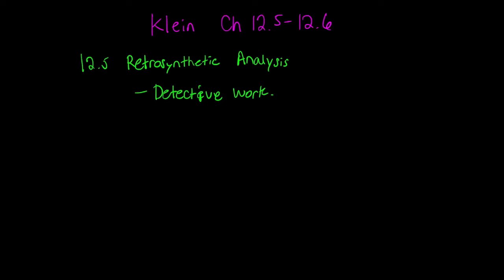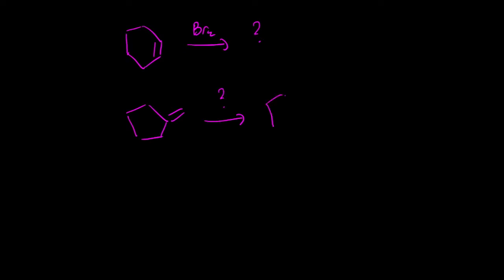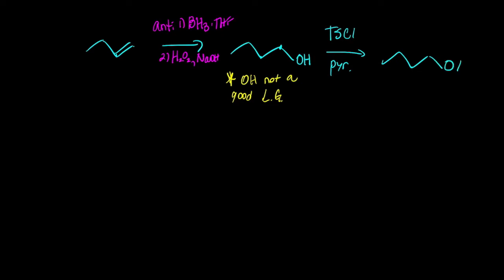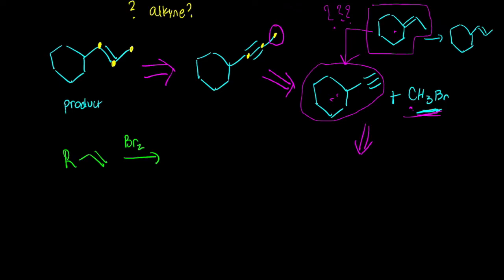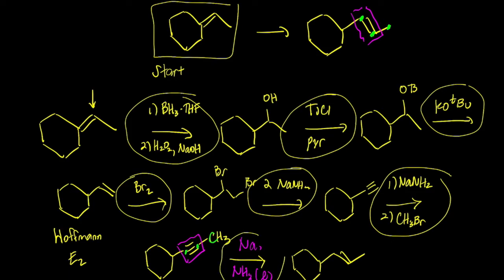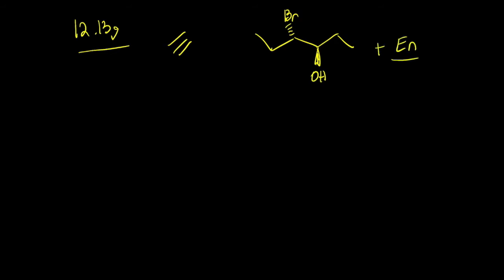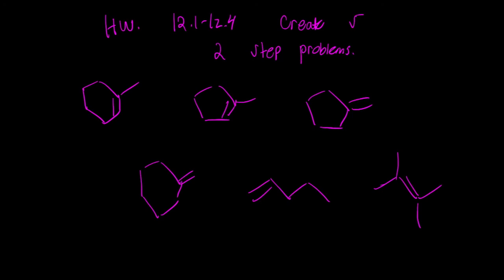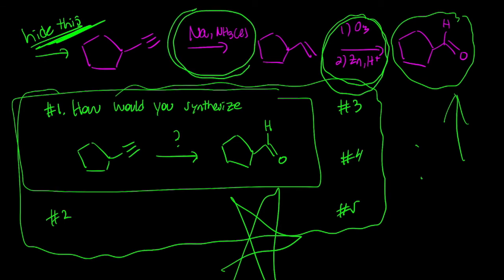Chapter 12 Part b Alkynes Alkenes Retrosynthesis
This is Chapter 12 part B video focusing on CH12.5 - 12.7
Organic Chemistry, alkenes alkynes retrosynthesis